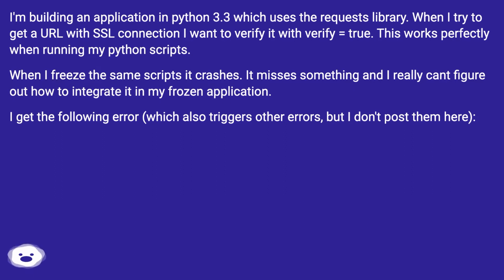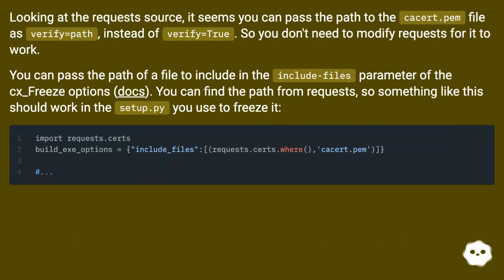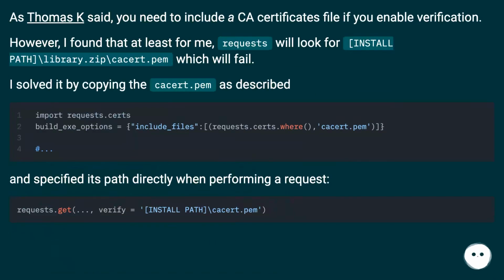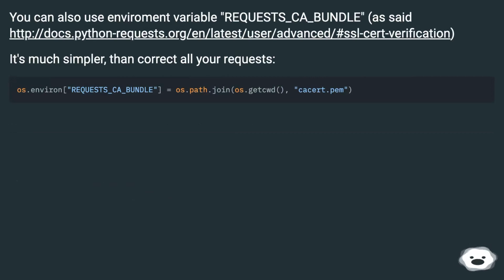Requests library: missing SSL handshake certificates file after cx_Freeze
Chapters
00:00 Requests Library: Missing Ssl Handshake Certificates File After Cx_freeze
01:19 Accepted Answer Score 10
01:54 Answer 2 Score 4
02:29 Answer 3 Score 4
02:49 Thank you